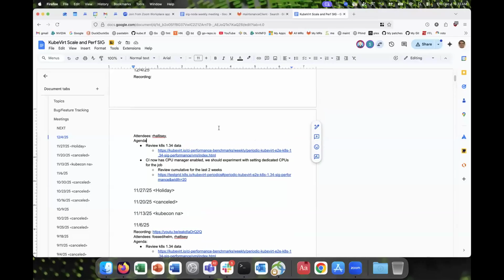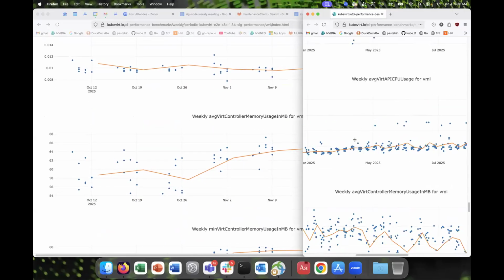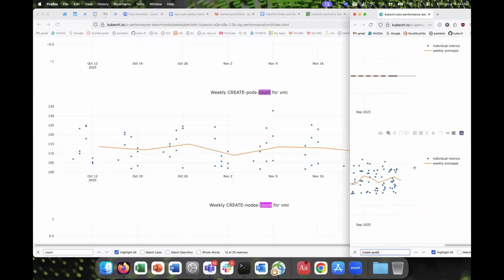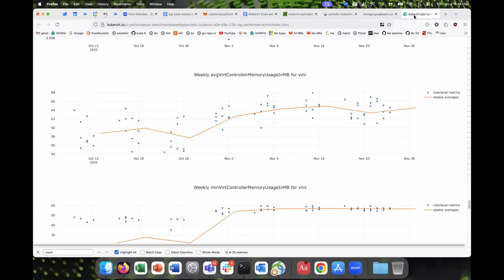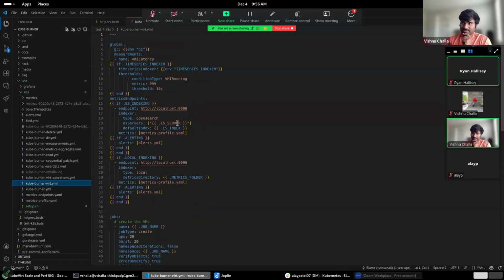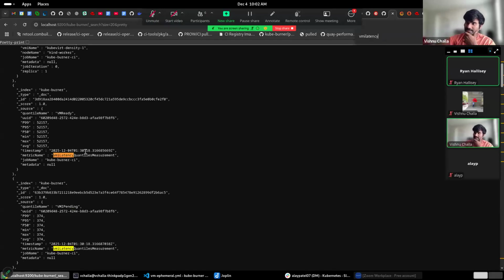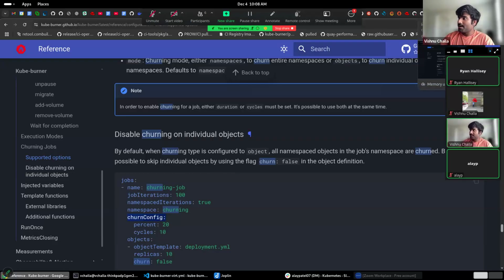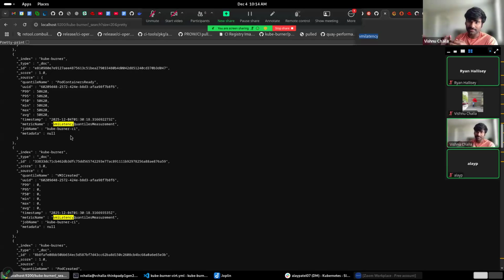SIG - Performance and scale 2025-12-04